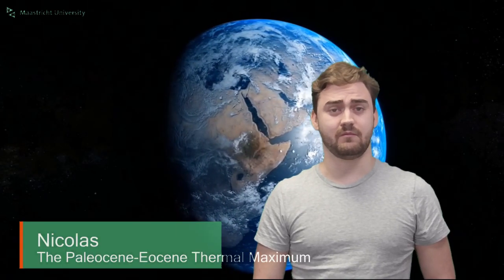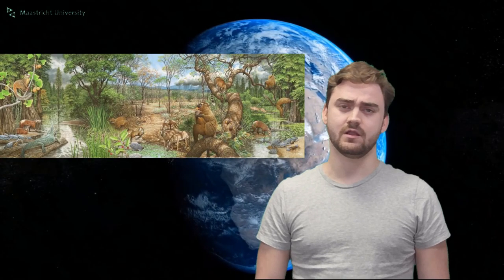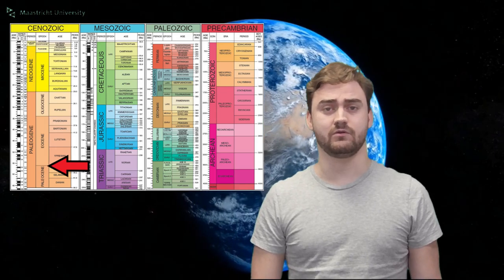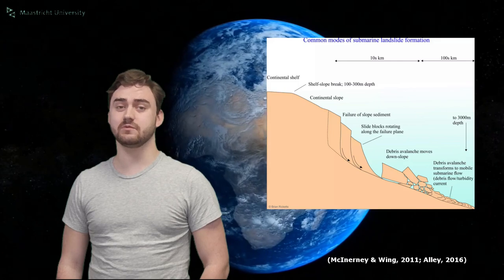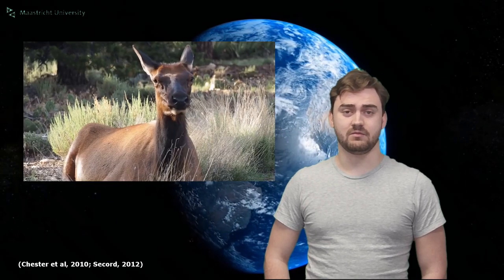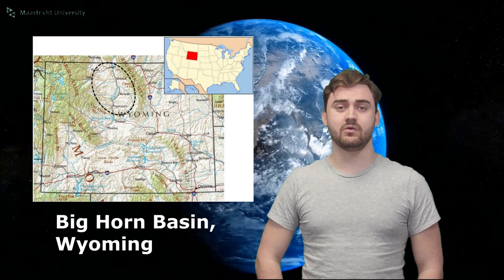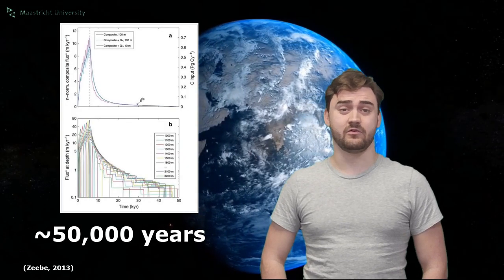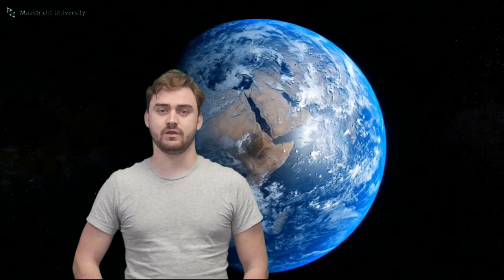The Science Behind the PETM: What Can We Learn from Earth's Most Recent Global Warming Event?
In this video, we discuss the Paleocene-Eocene Thermal Maximum - an event about 56 million years ago, during which the Earth drastically transformed due to an increase in mean temperatures. Over the span of 100-200 thousand years, the new climate affected the fauna and flora, causing organisms to migrate, change their size, or even go extinct. Since the PETM was first recognized, scientists have come up with various hypotheses as to what caused it - from a singular event, such as a massive release of methane, to a combination of multiple factors in the natural carbon cycle. Interestingly, this change in climate can be to some degree compared to the current global warming - can we learn anything from our planet's history to help the future?

Note: All videos should presumably fall under fair use, as not only is a small fraction of the video used, but this video and the means of these videos fall under education.

Pictures/Video References:

Stephen Marshak - Earth_ Portrait of a Planet-W. W. Norton & Company (2018).pdf